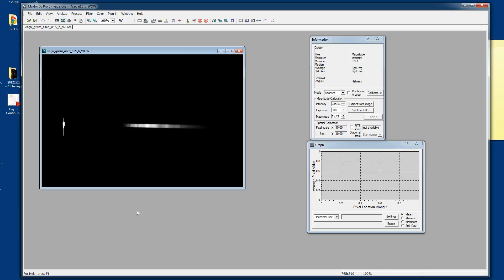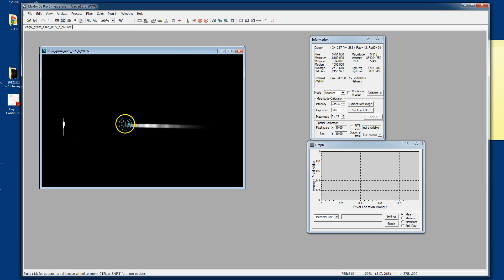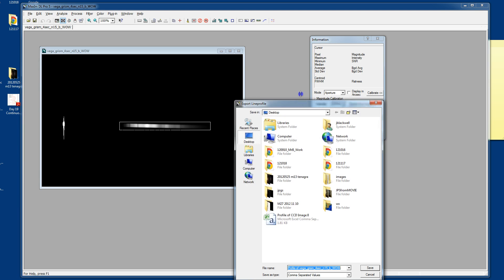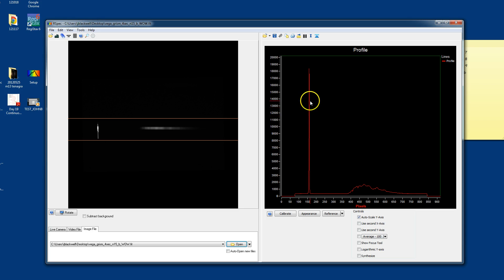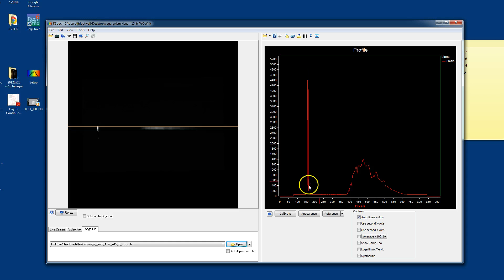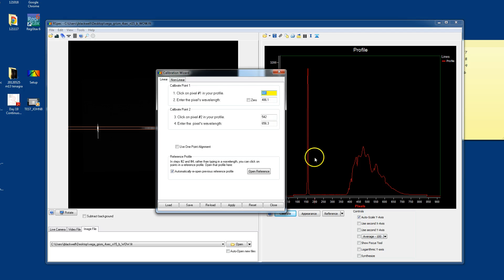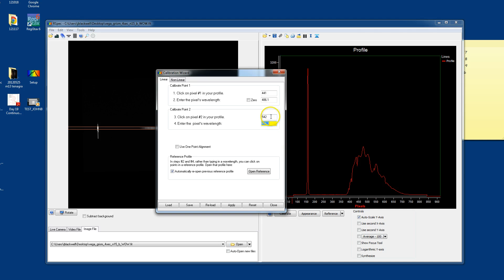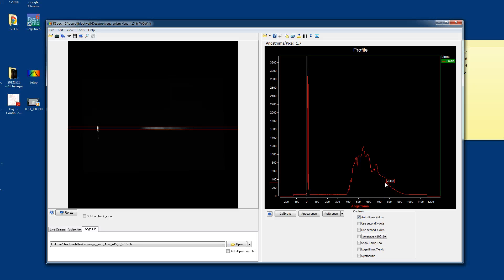Spectroscopy-2 for NSO: Using RSPEC